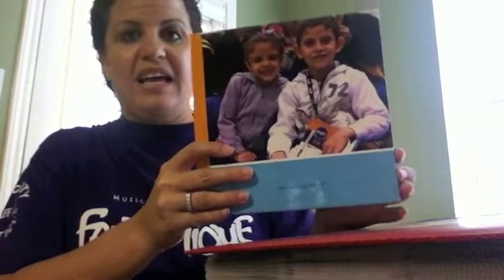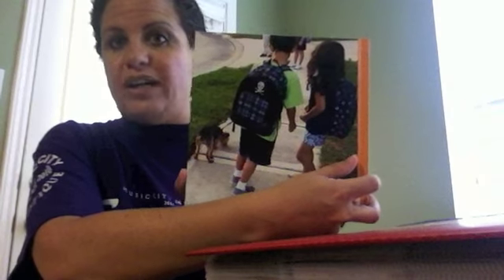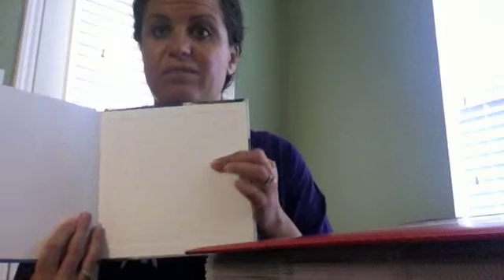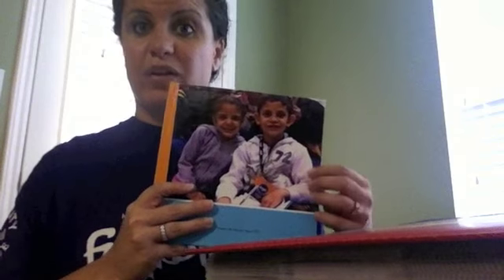How I Use Project Life - Part 2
How I use Project Life